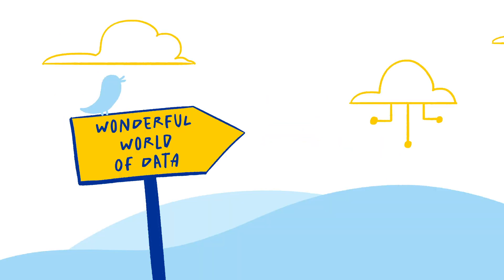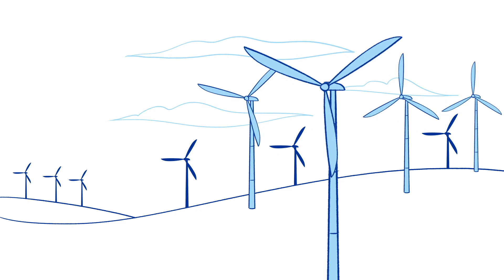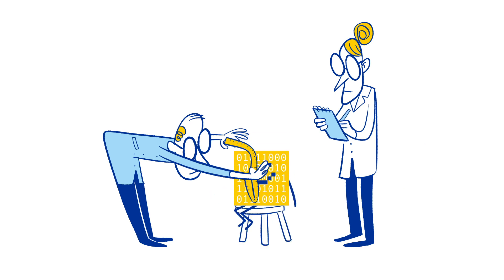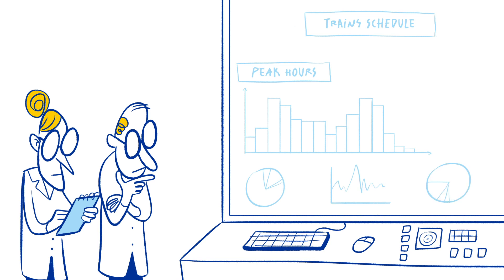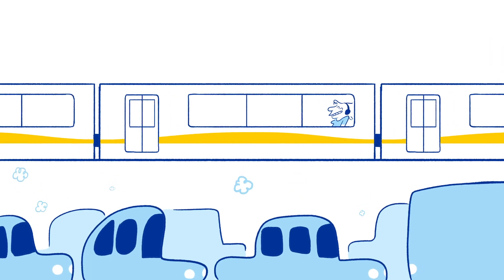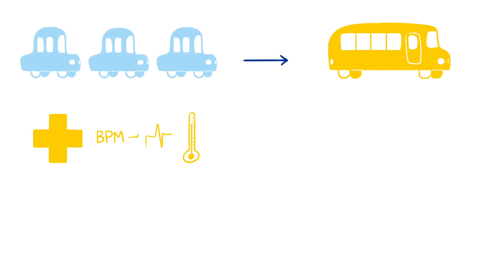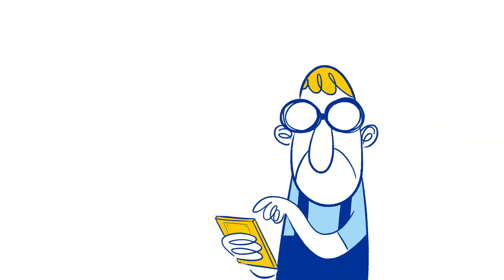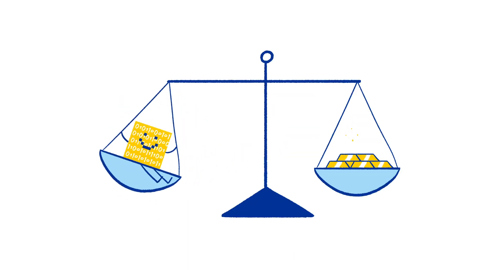DIGITAL EXPLORERS – The importance of DATA for the European Union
In this video we show the importance of data collection for the European Union and how data can improve the lives of all EU citizens, especially through EU data protection laws.

- How to improve lives with data?
- What are the benefits of data collection?
- Which fields can be improved with data collection?
- European Data Governance
The success of Europe’s digital transformation over the next five years will depend on establishing effective frameworks to ensure trustworthy technologies, and to give businesses the confidence and means to digitise.

The Data Strategy and the White Paper on Artificial Intelligence are the first pillars of the new digital strategy of the Commission. They all focus on the need to put people first in developing technology, as well as on the need to defend and promote European values and rights in how we design, make and deploy technology in the real economy.

The European strategy for data aims at creating a single market for data that will ensure Europe’s global competitiveness and data sovereignty. Common European data spaces will ensure that more data becomes available for use in the economy and society, while keeping companies and individuals who generate the data in control.

Data is an essential resource for economic growth, competitiveness, innovation, job creation and societal progress in general.

Data driven applications will benefit citizens and businesses in many ways. They can:
- improve health care
- create safer and cleaner transport systems
- generate new products and services
- reduce the costs of public services
- improve sustainability and energy efficiency
The Commission has proposed a Regulation on European data governance as part of its data strategy. This new Regulation will play a vital role in ensuring the EU’s leadership in the global data economy.

The regulation will also empower users to stay in control of their data, and encourage the creation of common European data spaces in crucial sectors. These sectors include health, the environment, energy, agriculture, mobility, finance, manufacturing, public administration, and skills.

As well as this proposed regulation, to further ensure the EU’s leadership in the global data economy the European strategy for data intends to:
- Adopt legislative measures on data governance, access and reuse
- Make data more widely available by opening up high-value publicly held datasets across the EU and allowing their reuse for free
- Invest €2 bn in a European High Impact Project to develop data processing infrastructures, data sharing tools, architectures and governance mechanisms for thriving data sharing and to federate energy-efficient and trustworthy cloud infrastructures and related services
- Enable access to secure, fair and competitive cloud services by facilitating the set-up of a procurement marketplace for data processing services and creating clarity about the applicable regulatory framework on cloud framework of rules on cloud.

Businesses will have more data available to innovate as a result of the data strategy. The EC has already published a report on Business-to-Government (B2G) data sharing. The report, coming from a high-level Expert Group, contains a set of policy, legal and funding recommendations that will contribute to making B2G data sharing in the public interest a scalable, responsible and sustainable practice in the EU.

▬ About Digital EU  ▬▬▬▬▬▬▬▬▬
The Directorate‑General for Communications Networks, Content and Technology is the Commission department responsible to develop a digital single market to generate smart, sustainable and inclusive growth in Europe.

▬ About the European Commission  ▬▬▬▬▬▬▬▬
The Commission represents and upholds the interests of the EU as a whole, and is independent of national governments.

The European Commission prepares legislation for adoption by the Council (representing the member countries) and the Parliament (representing the citizens). It administers the budget and the policy programmes (agriculture, fisheries, research etc.) in cooperation with authorities in the member countries. The Commission's work is steered by a College of Commissioners, and led by its President. The Commissioners work on specific policy priorities that are set out by the Commission President.